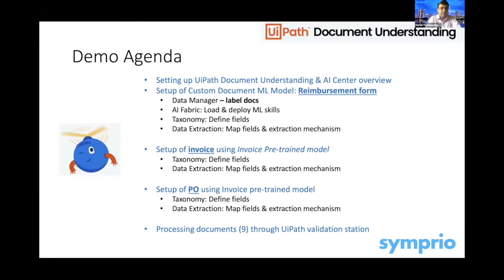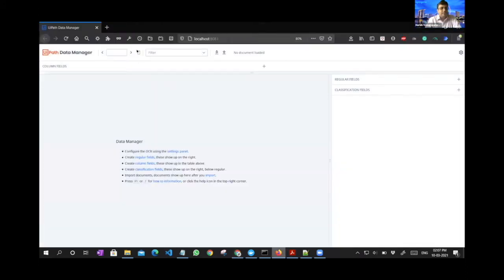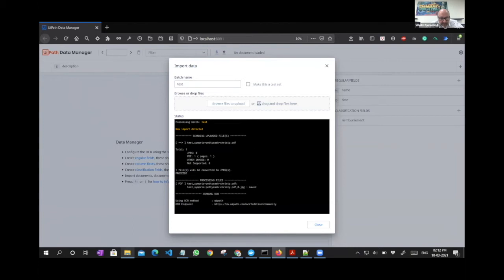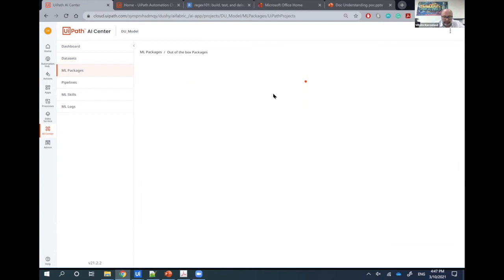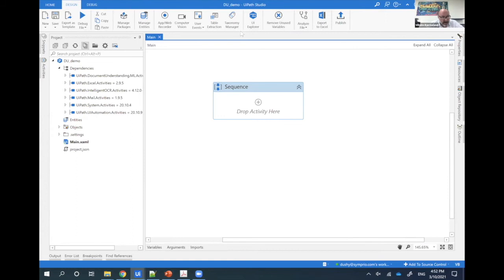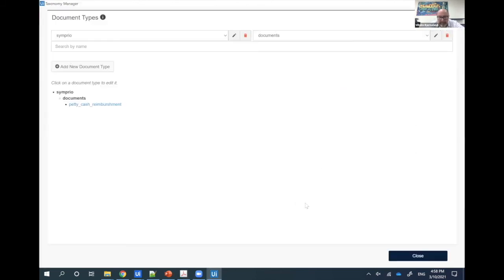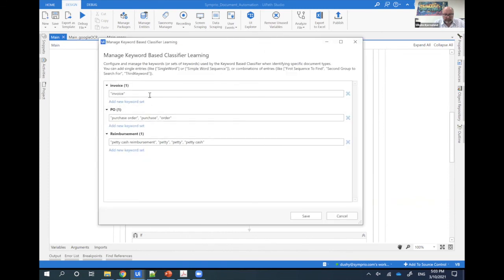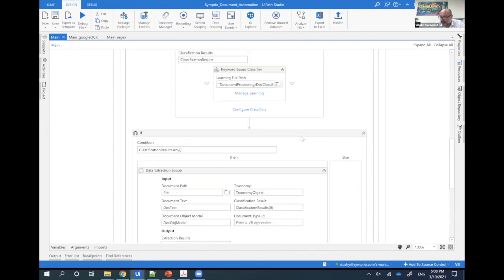#2: UiPath Document Understanding Setup an ML training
Setting up 3 different documents in UiPath Document Understanding:

Data Manager
AI Fabric
Taxonomy Manager
Data Extraction

Next video demonstrates the processing of the 3 documents